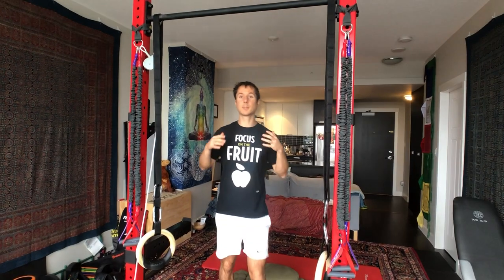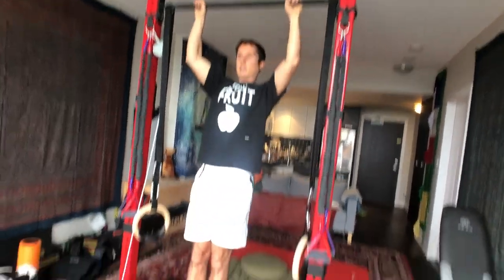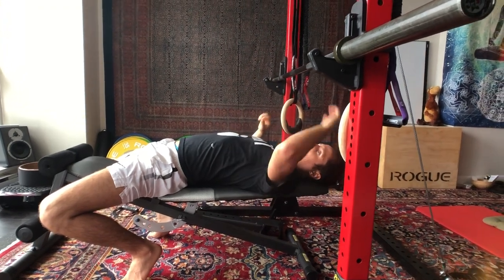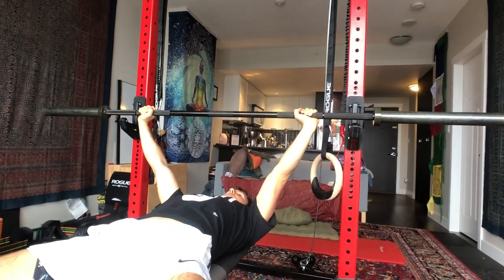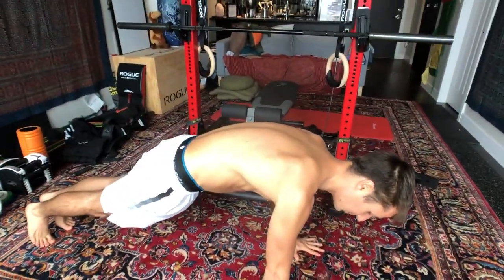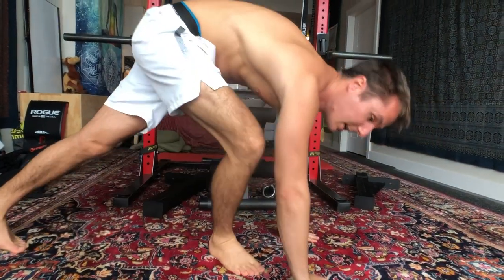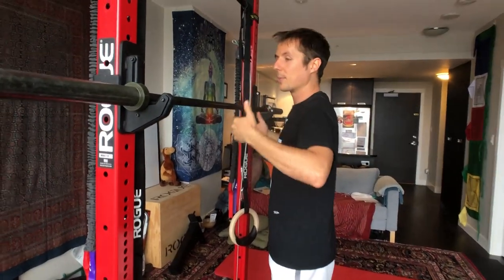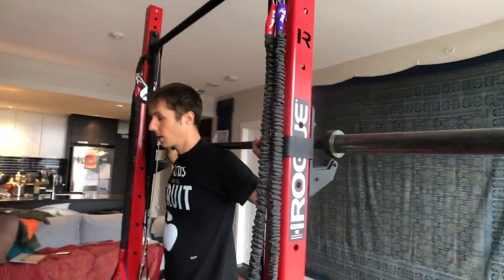My Top 5 Fav. Exercises